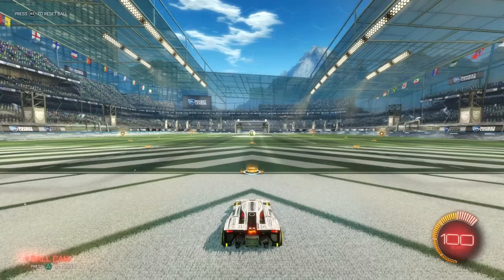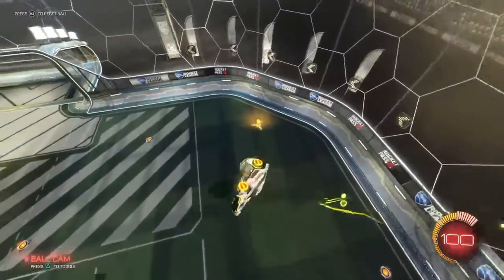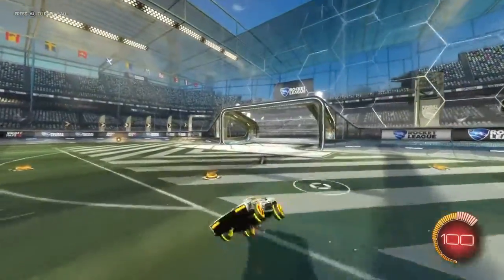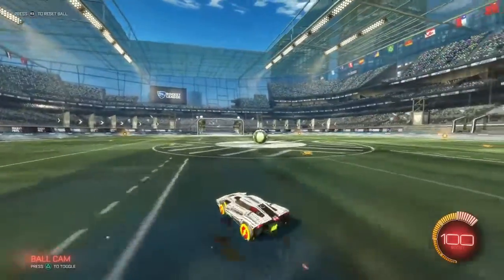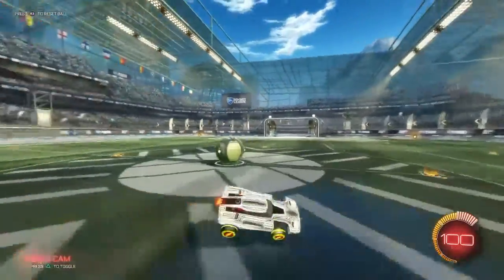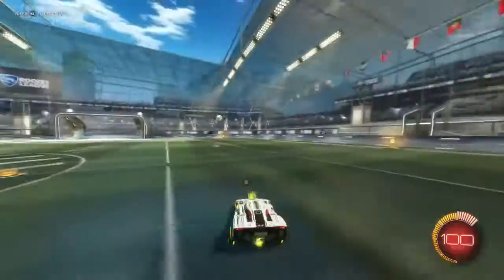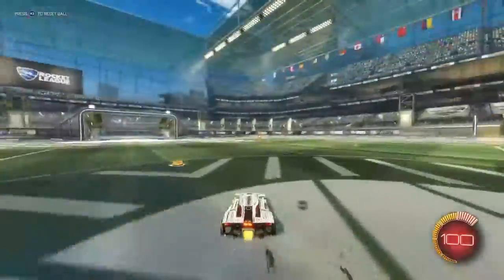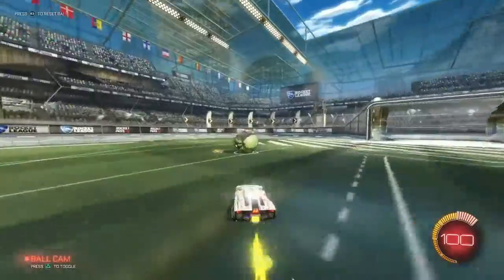Half Flip Tutorial | Rocket League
How to half-flip. Let's get 20 likes on this video.